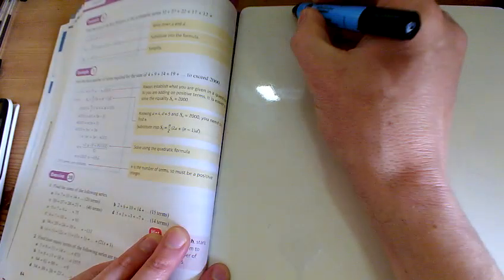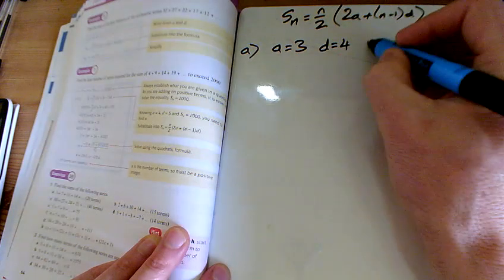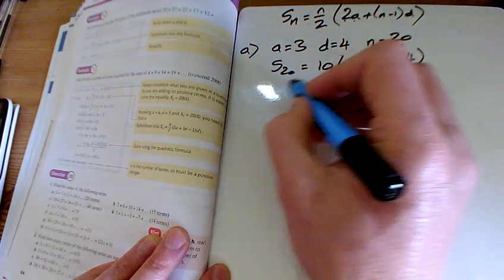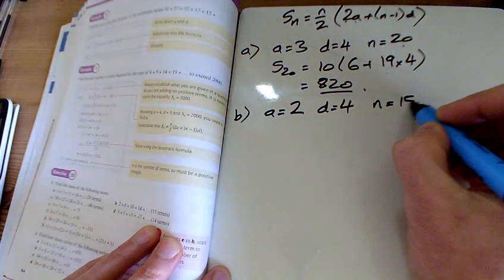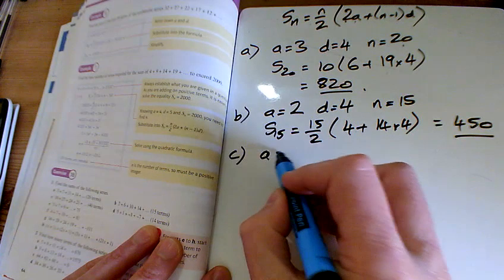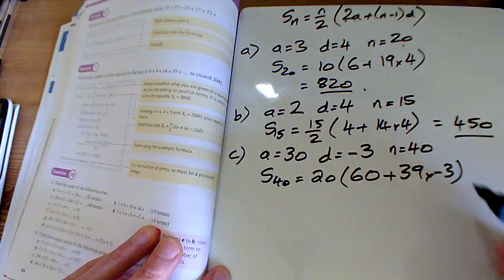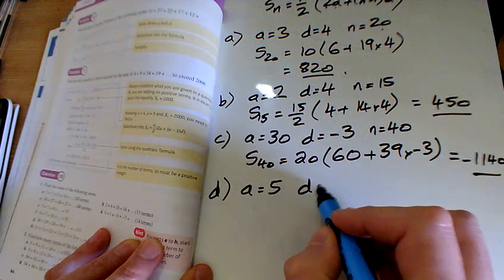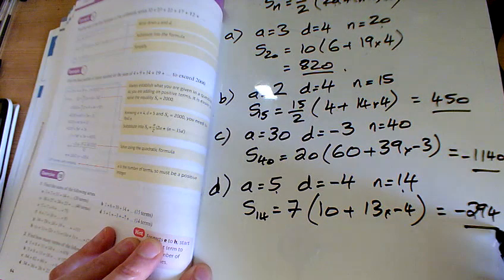A level Maths Year 2 Chapter 3 Ex 3B Q1a-d